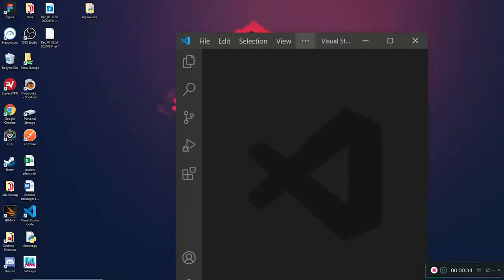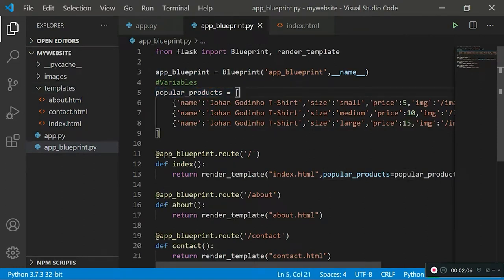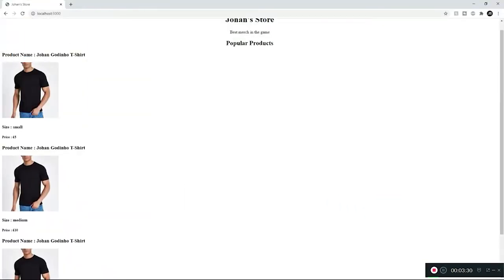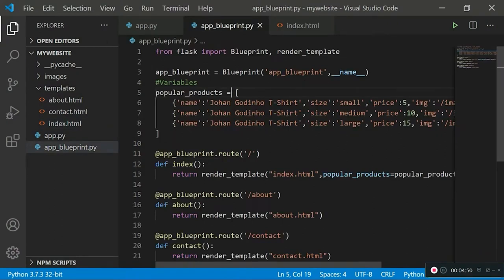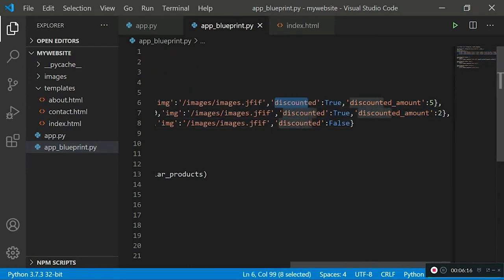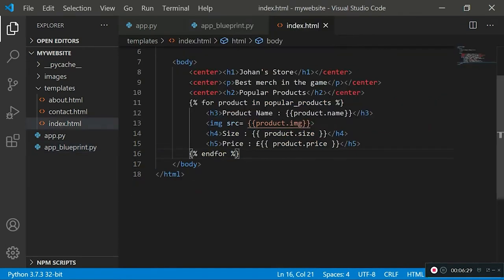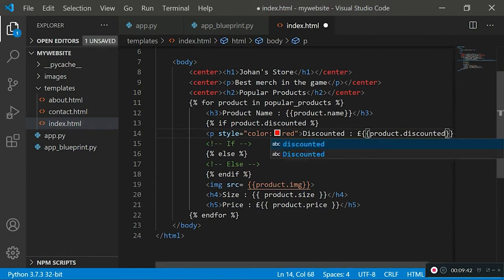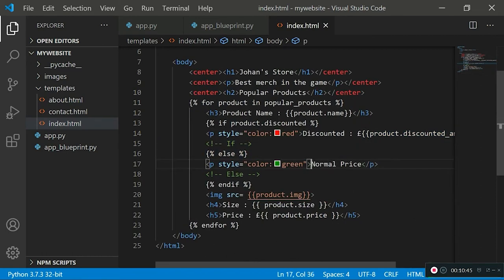Flask Tutorial Part 4: Conditional Statements for Web Development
Dive into web development with our latest Flask tutorial 🚀! This video, inspired by Johan Godinho's insightful content, is the 4th installment in our Python Flask Tutorial series. It focuses on using conditional statements to dynamically render HTML pages, making it a must-watch for beginners and seasoned developers alike.

In this tutorial, we'll guide you through setting up your Flask project in Visual Studio Code, understanding the structure of a Flask-based website, and leveraging 'if' and 'else' conditionals in HTML templates. You'll learn how to make your web pages more interactive by highlighting discounted products in red and regular items in green.

A special thanks to Johan Godinho for the inspiration behind this tutorial. Check out his video for more amazing content

Embrace the power of Flask and take your web development skills to the next level! Happy coding!